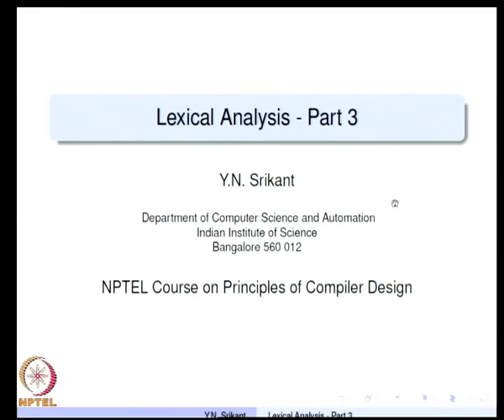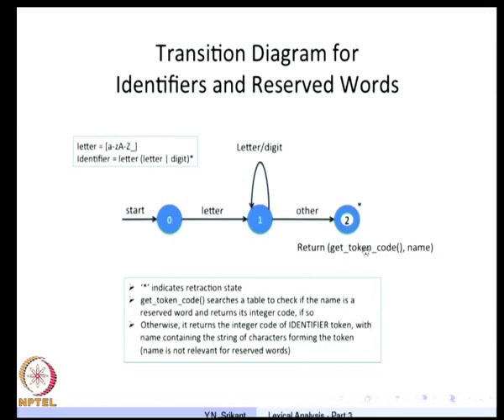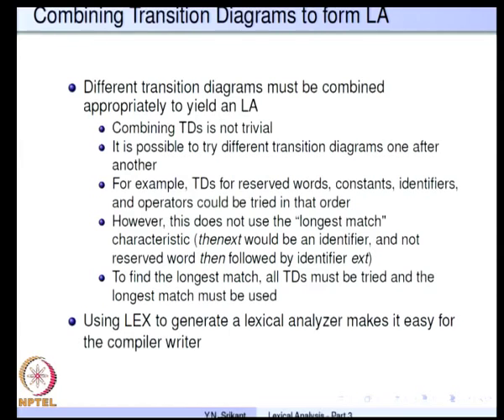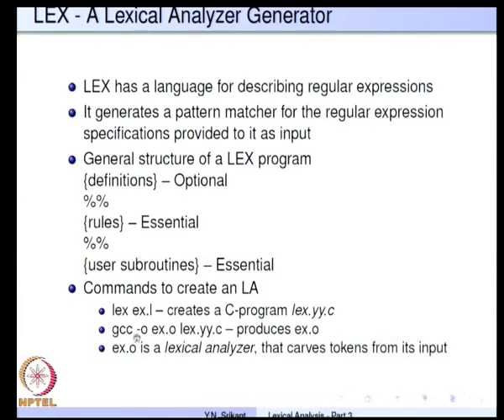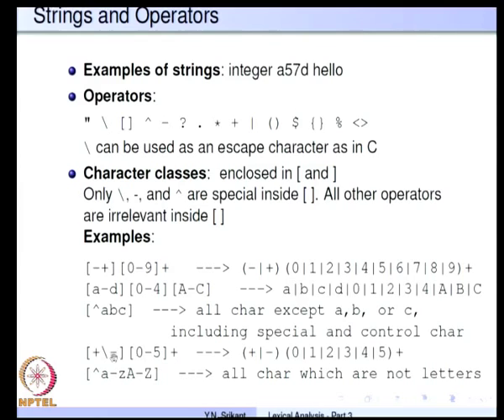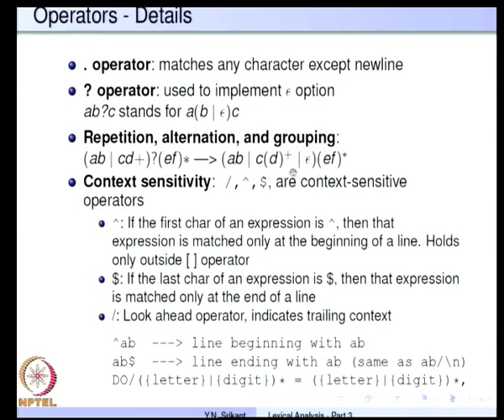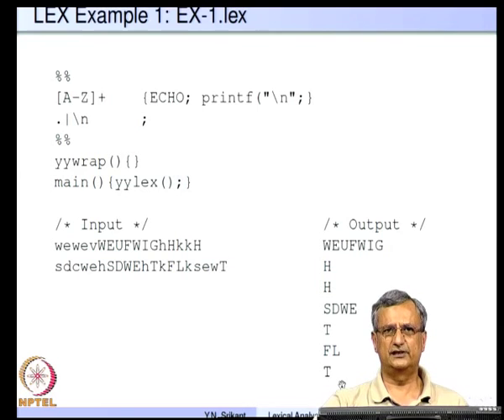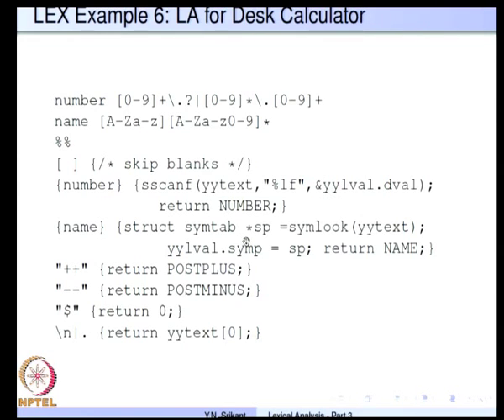Mod-02 Lec-04 Lexical Analysis - Part 3